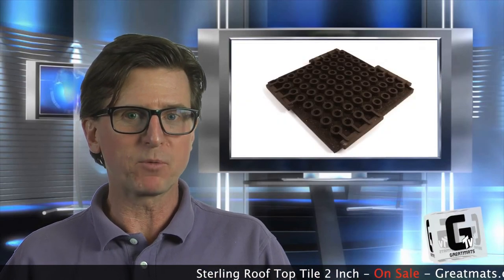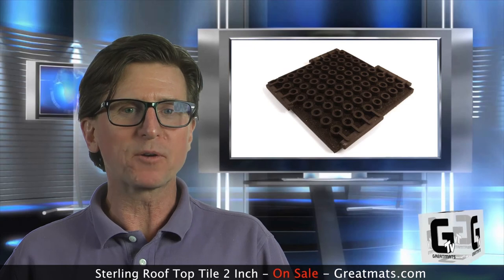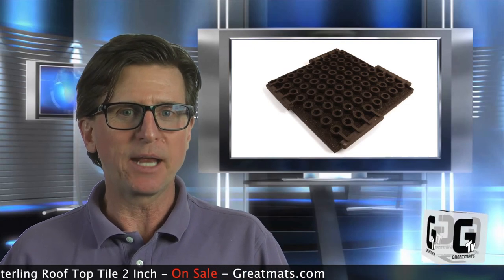Rubber Roof Membrane Concerns for Rooftop Patios - Rooftop Tiles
Greatmats address the concern of what type of outdoor flooring is safe to be installed overtop of rubber roofing membranes.